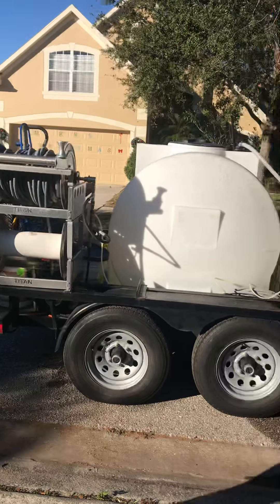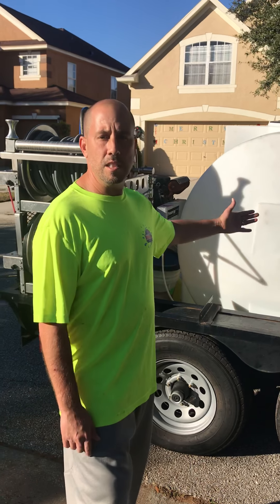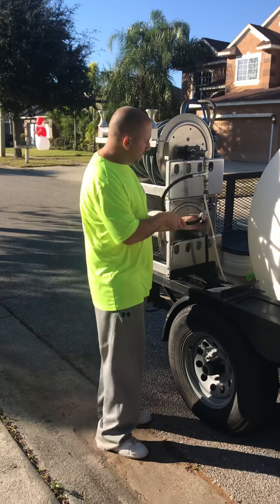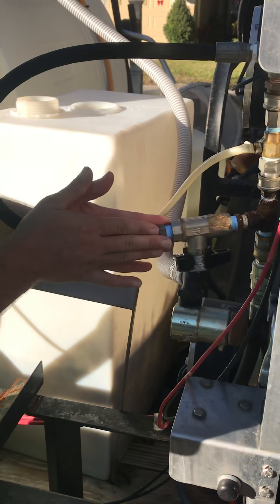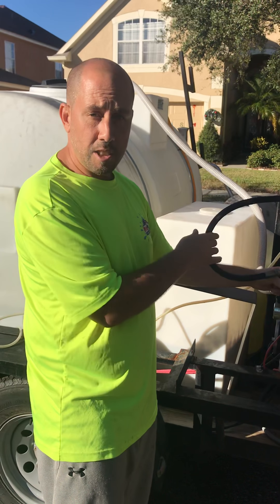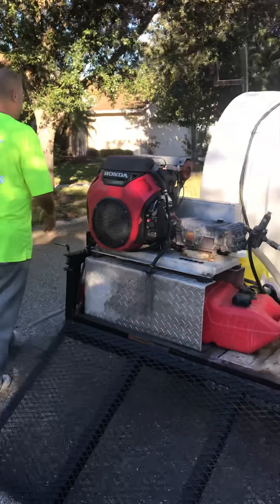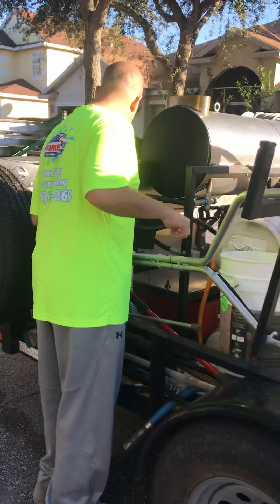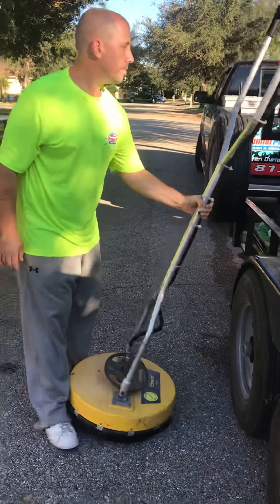Our pressure washing trailer setup and basics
This is our trailer setup that includes a 525 gallon buffer tank, 8GPM pressure washer with heat, a 5.5GPM pressure washer, 4 titan electrical reels, and two chemical tanks